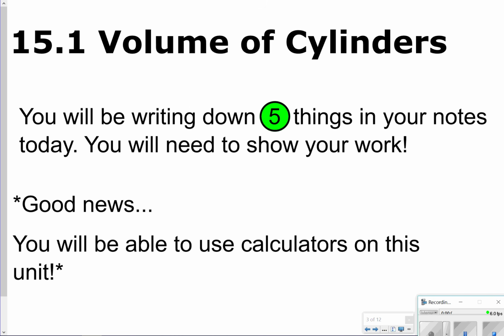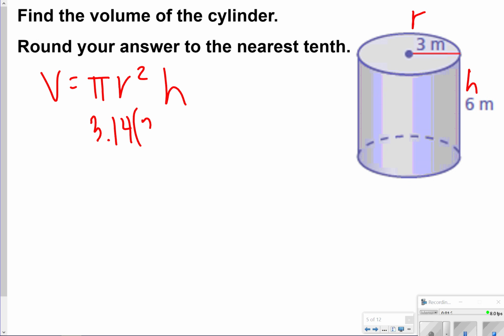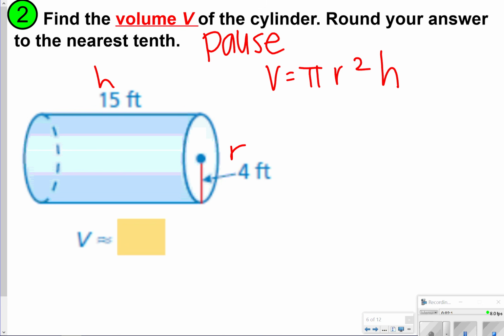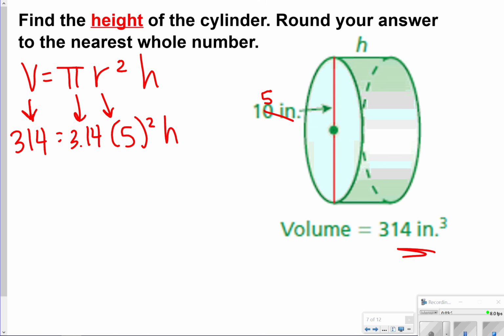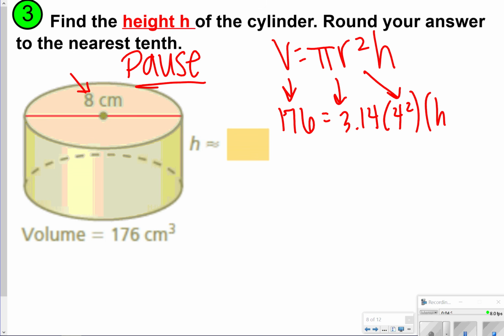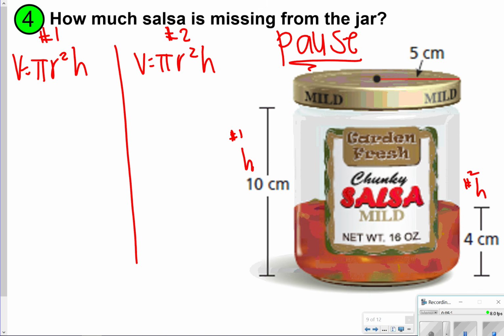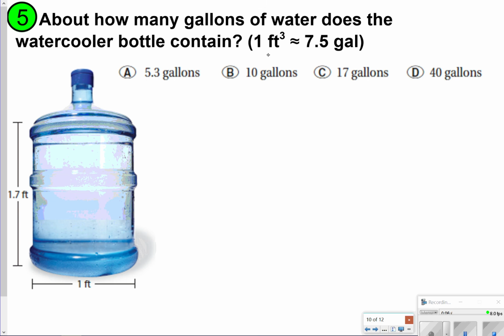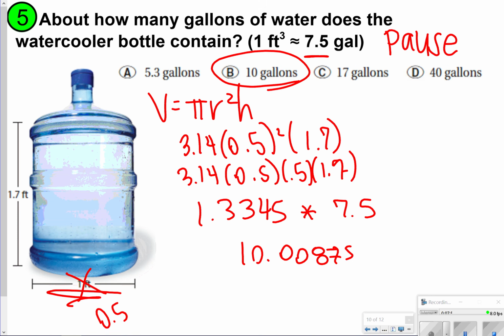15.1 Volume of Cylinders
How to find volume of cylinders.
How to find the height of a cylinder when given the formula.